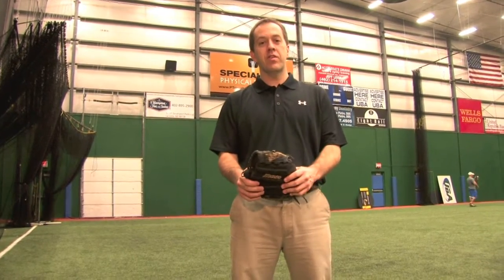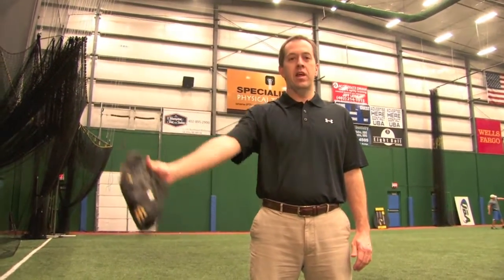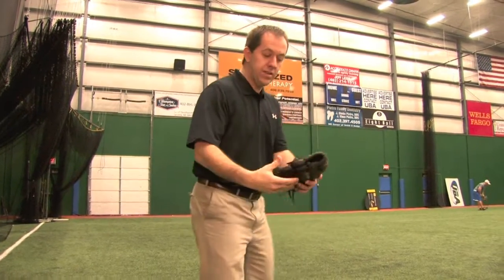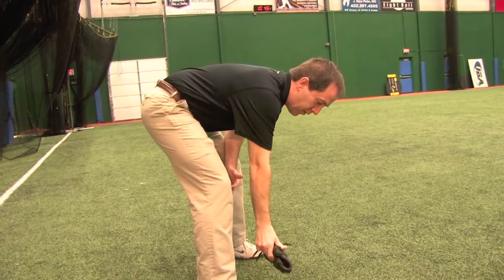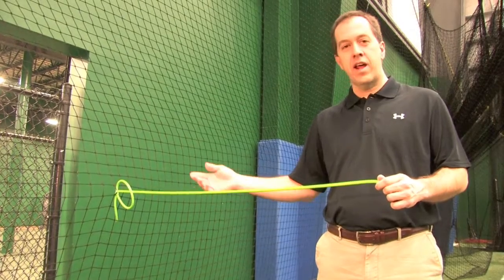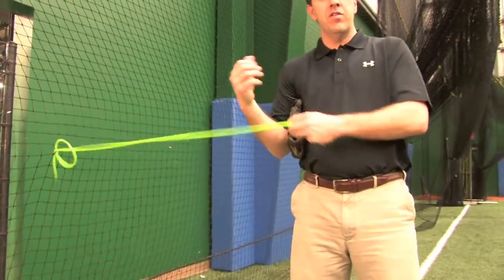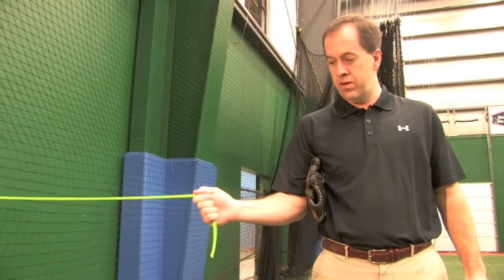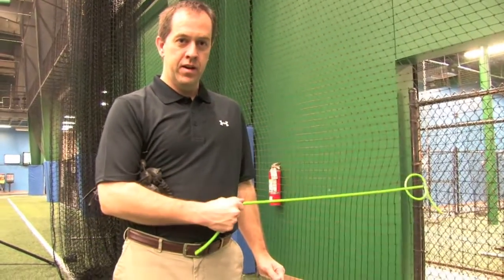Specialized Physical Therapy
Jeff Stevenson of Specialized Physical Therapy talks about four stretching tips for pitchers and position players.